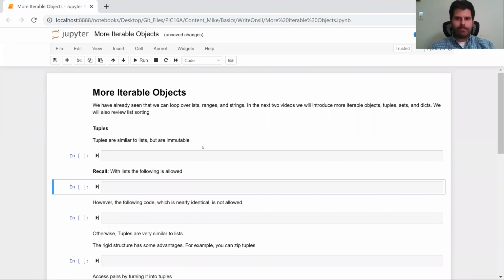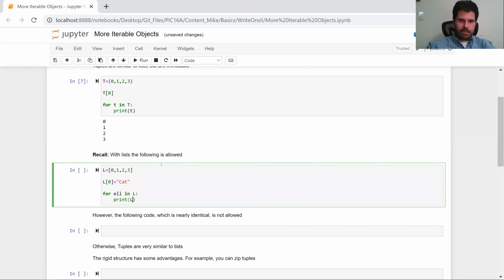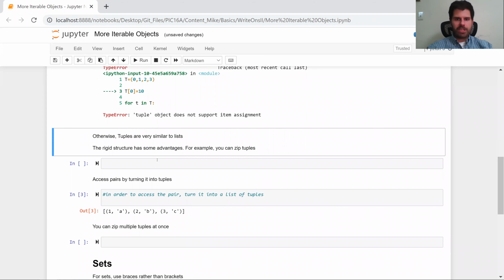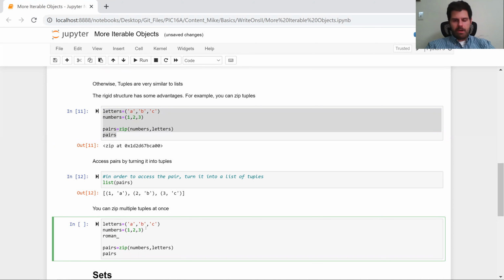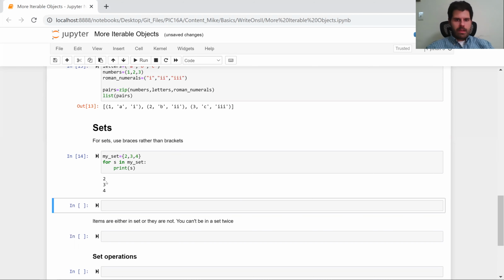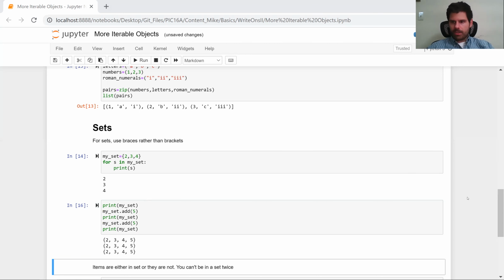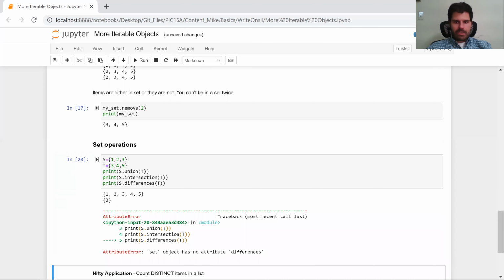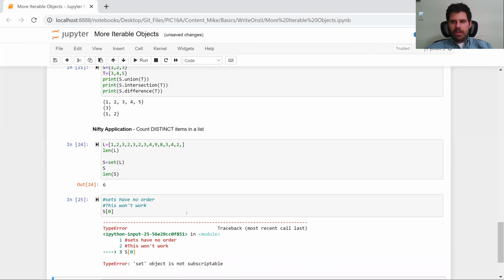Tuples and sets